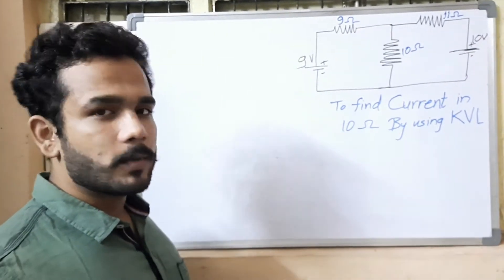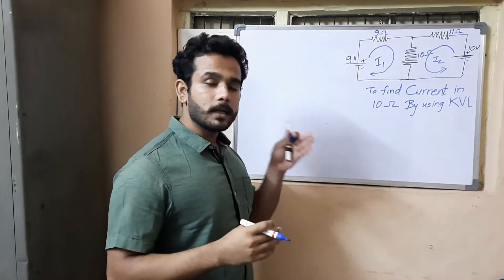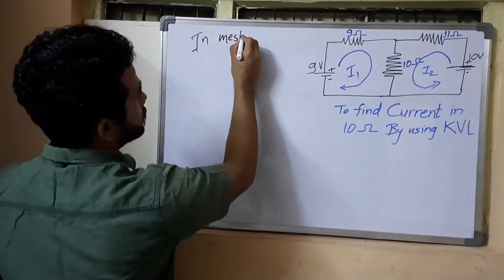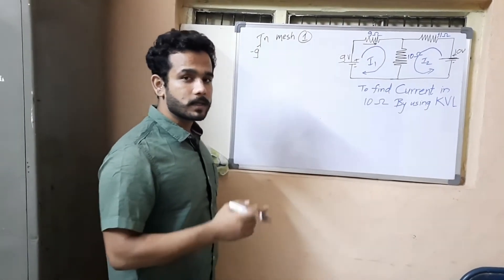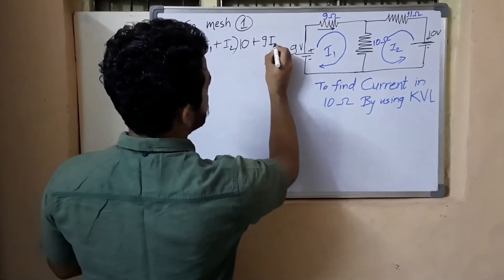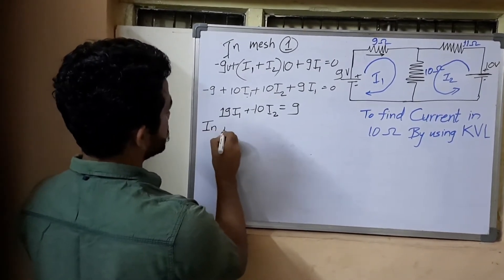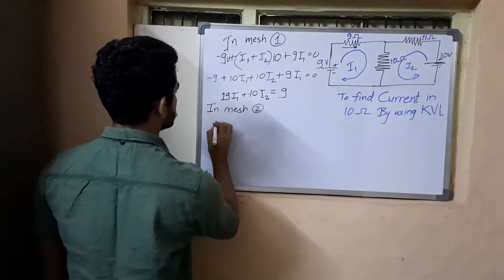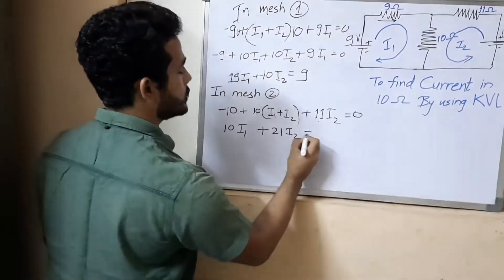Mesh Analysis Problem | DC circuit Analysis | Basic Electrical Engineering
Kirchoff's Voltage Law is related to voltage gain and voltage drops in a closed circuit or loop. The closed path in a circuit is called loop and the smallest loop is called mesh. The mesh analysis is an application of KVL. In any closed circuit or mesh, voltage gain is equal to voltage drop.
The video comprises a problem on Kirchoff's Voltage Law. It gives good understanding of practical application of KVL.
For a mesh, if we have decided the current path and when it times for tracing the mesh, we are also tracing the mesh in direction opposite to that of current then there will be voltage drop at voltage source and there will be voltage gain at resistor. The voltage drop is written with minus sign and voltage gain is written with plus sign.
Kirchhoff's voltage law is based on the law of conservation of energy, i.e., net change in the energy of a charge after completing the closed path is zero.